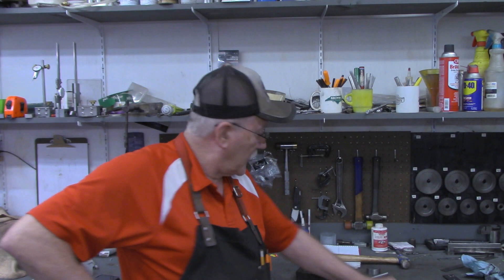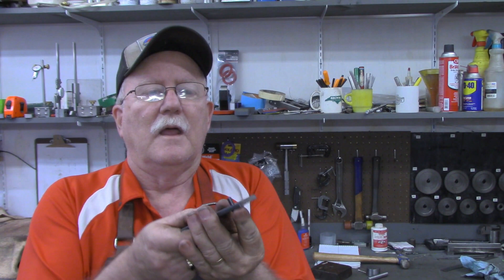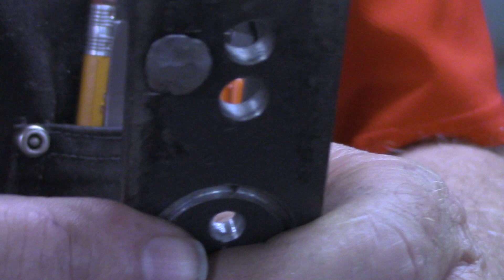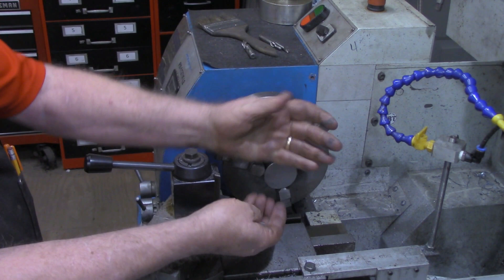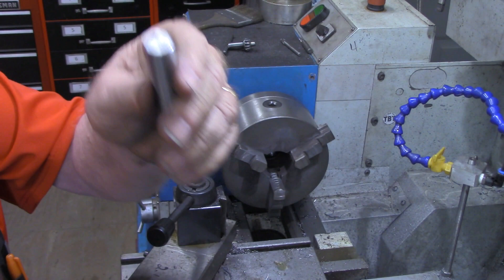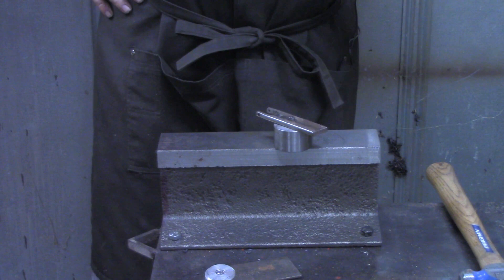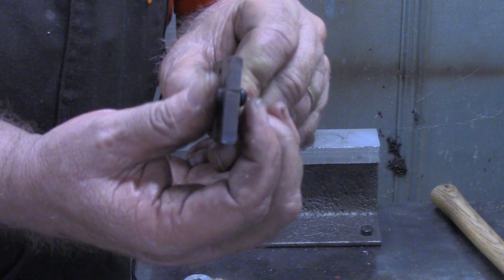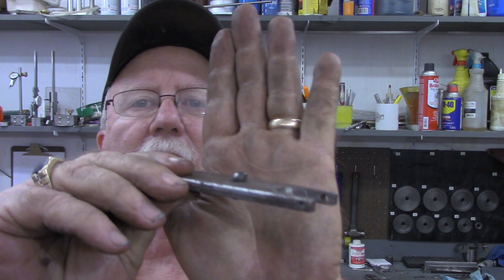Rivet Header / Setter - A Multilevel FAILURE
In this video I machine what I thought would be a handy tool for setting / heading rivets only to be met with failure.